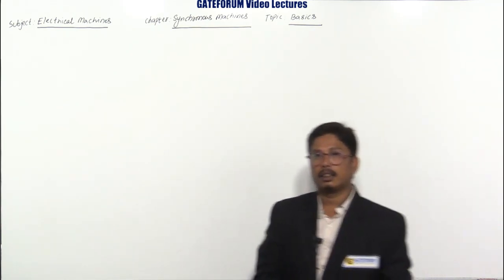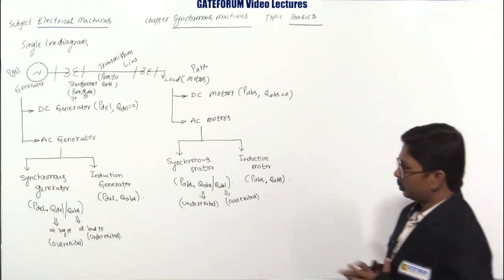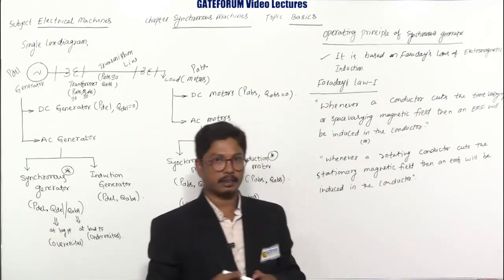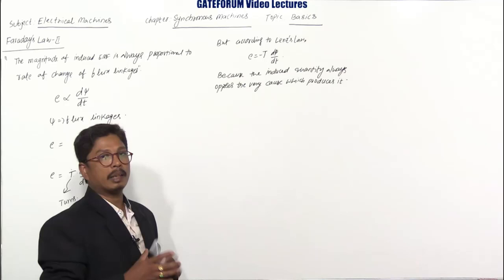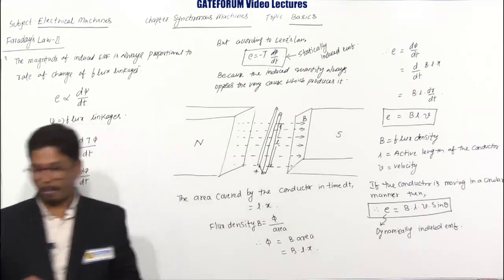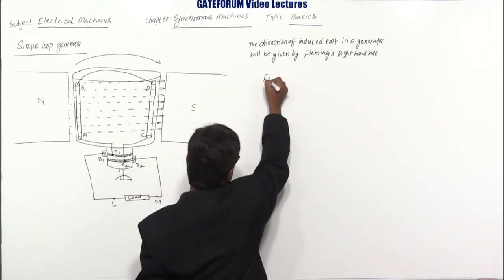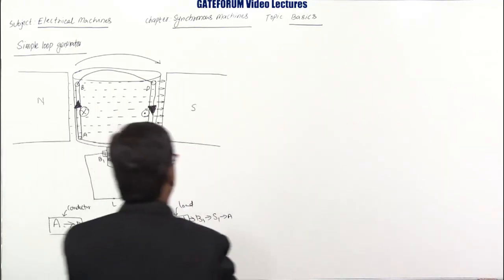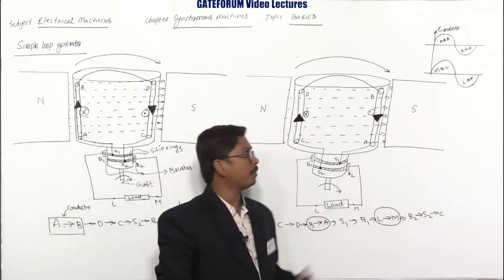Synchronous Machines I Electrical Machines I Electrical Engineering I GATE